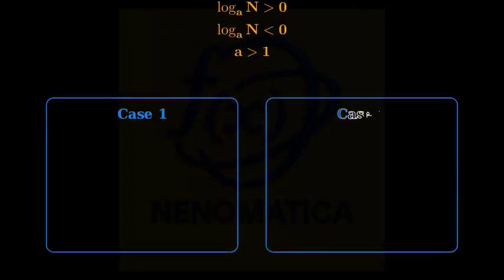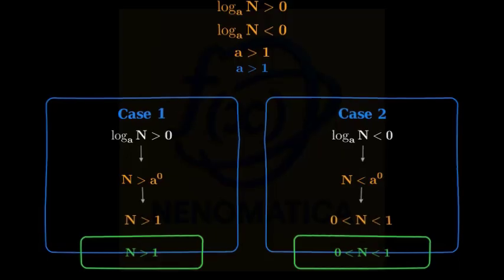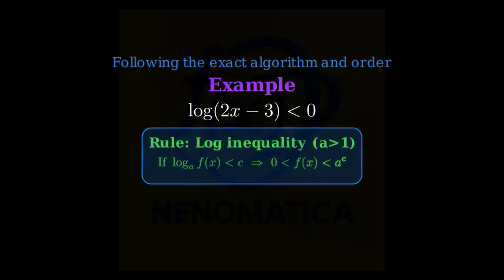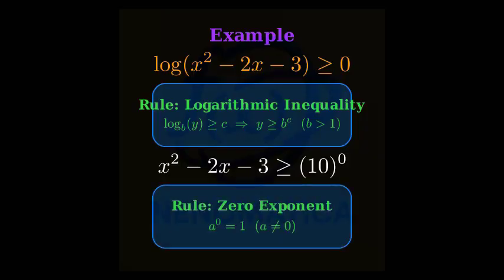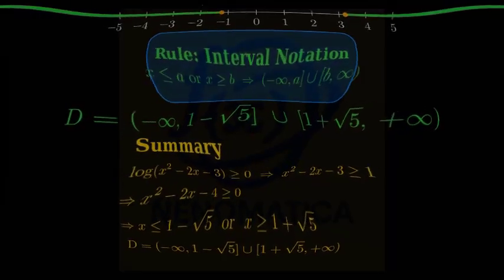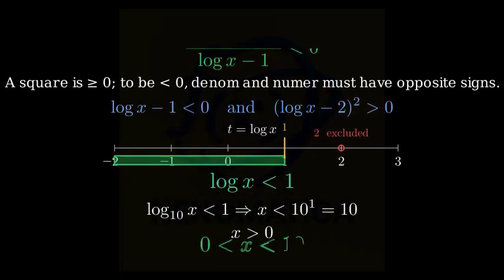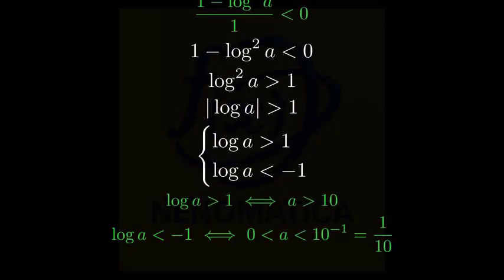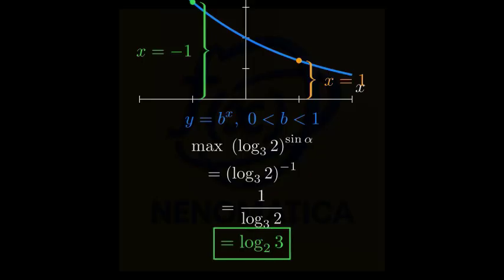Logarithm 9-1: Logarithmic Inequalities | NENOMATICA